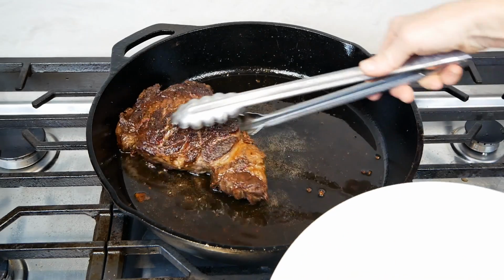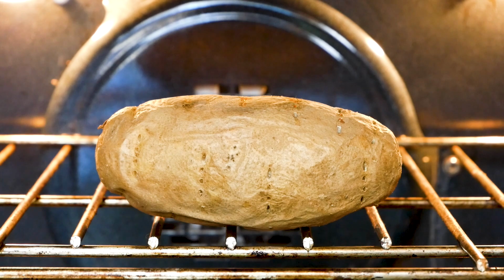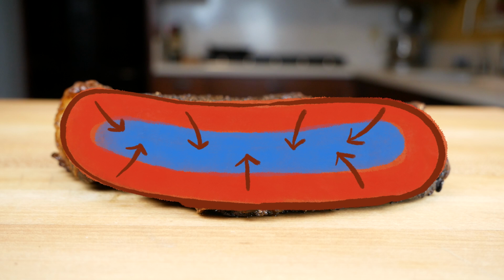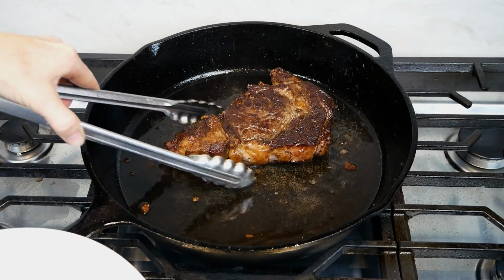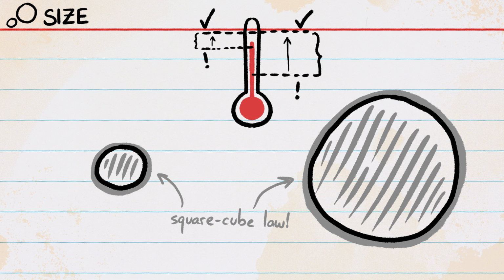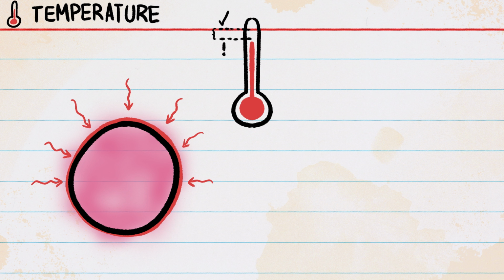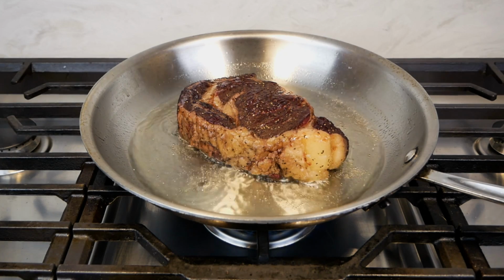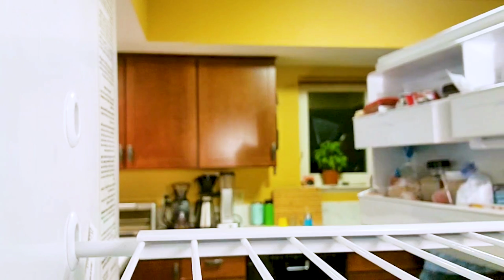How to NOT overcook your food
Offset your carbon footprint with Wren!

It's possible to overcook your food AFTER you take if off the heat - but science can help you avoid it.

𝗦𝘂𝗽𝗲𝗿-𝗵𝗲𝗹𝗽𝗳𝘂𝗹 𝗲𝘅𝗽𝗲𝗿𝘁𝘀 𝘄𝗵𝗼 𝘀𝗽𝗼𝗸𝗲 𝘄𝗶𝘁𝗵 𝗺𝗲 𝗮𝗯𝗼𝘂𝘁 𝘁𝗵𝗶𝘀 𝘁𝗼𝗽𝗶𝗰:
Martin Earl at ThermoWorks

MinuteFood is created by Kate Yoshida, Arcadi Garcia & Alexander Vidal, and produced by Neptune Studios LLC.